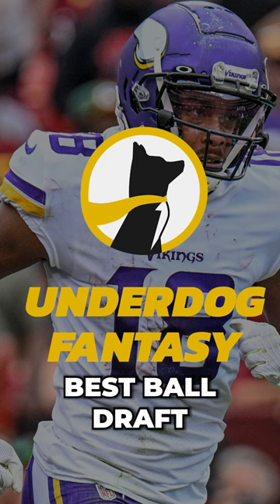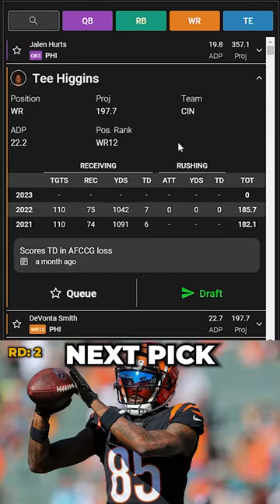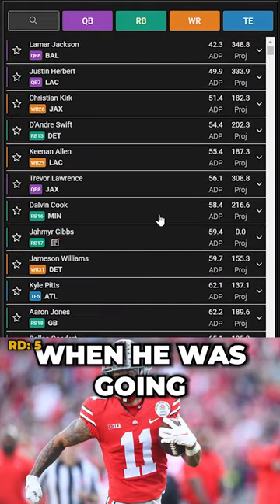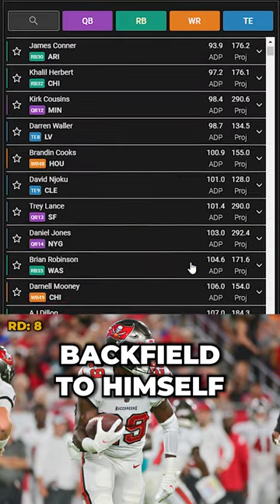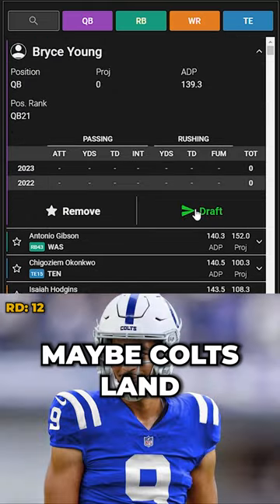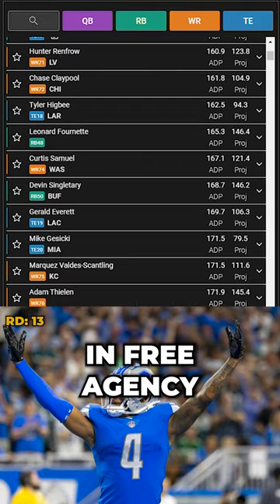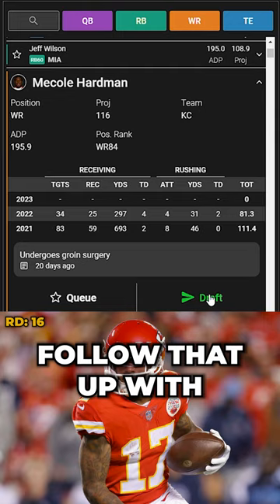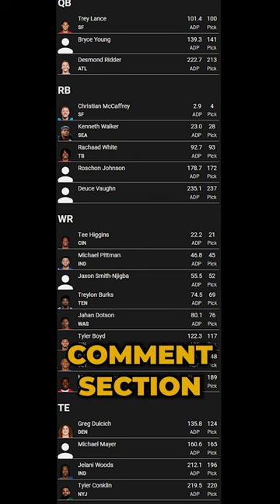Underdog Best Ball Draft in 60 Seconds - Fantasy Football Tips #7